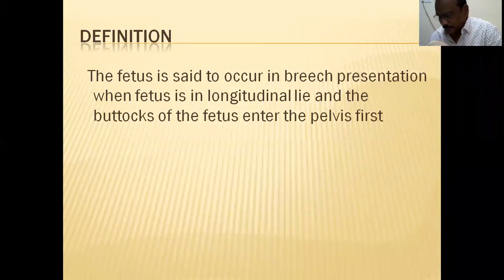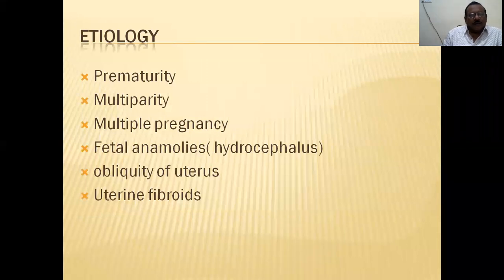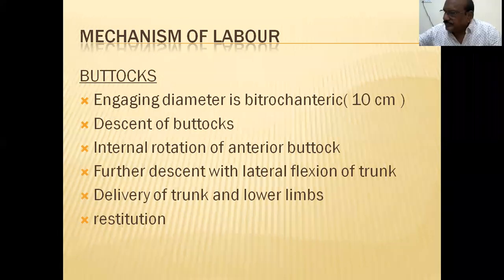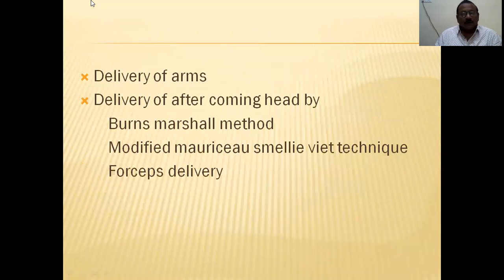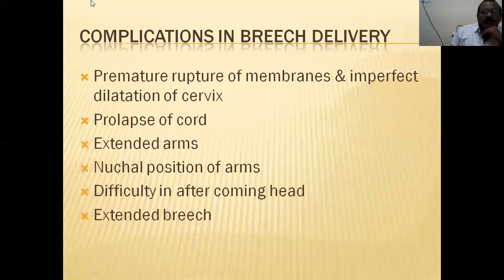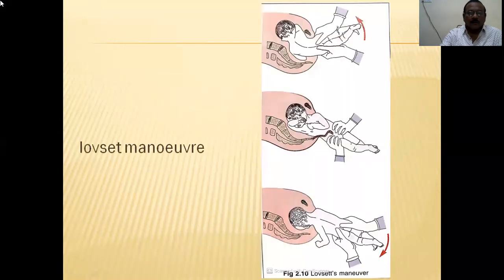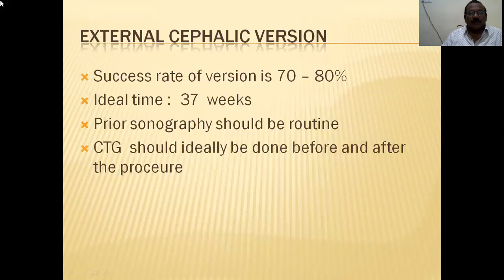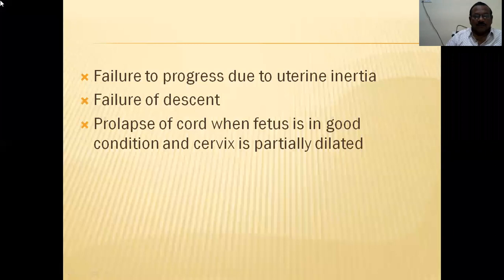Prof Dr C Vijaya Kumar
Breech Presentation